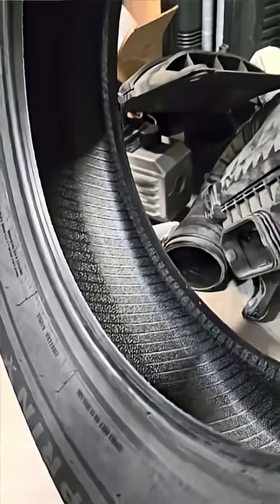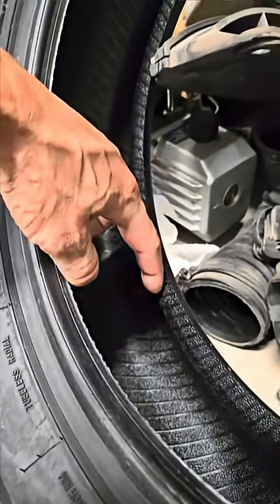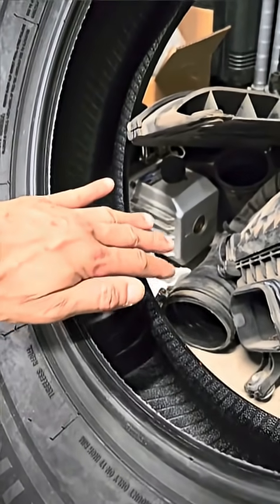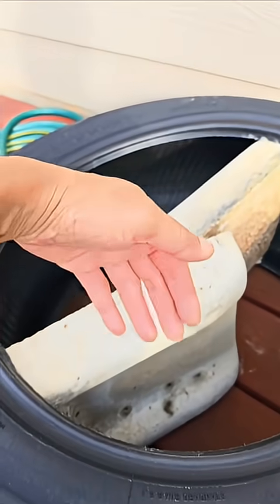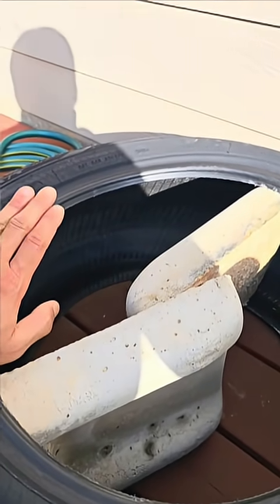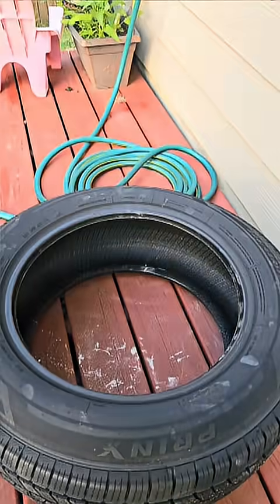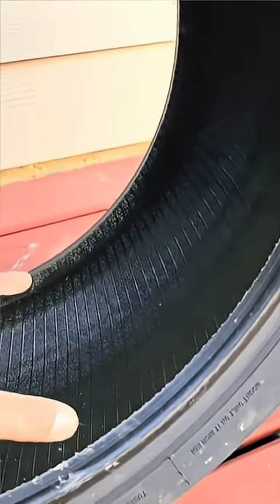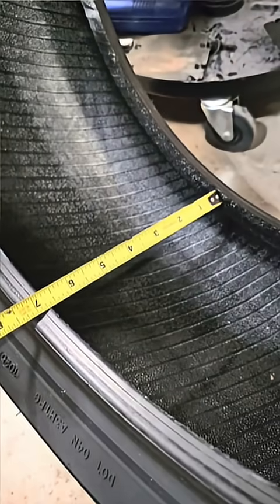Tire Stretching Method for Sealing the Beads Without Using Rachet Strap!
This is my experiment on how to stretch a tire for proper sealing the beads without using the rachet strap. If you are trying to install a tire onto the rim yourself and cannot get the beads to seat correctly when airing the tire and the tire keeps leaking air. You can try my method, which will help extremely well.
The root cause of this is from how the vendor stored the tires. They just compacted, stacked them up and stored them in the warehouse and also during shipments. The tires got cramped together and starting to be deformed.